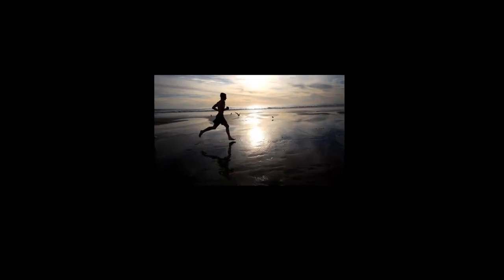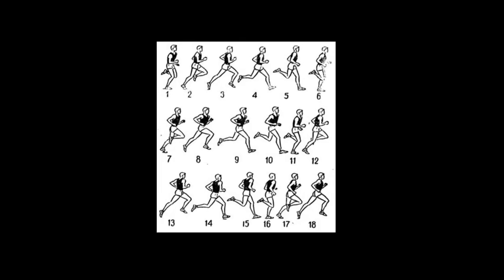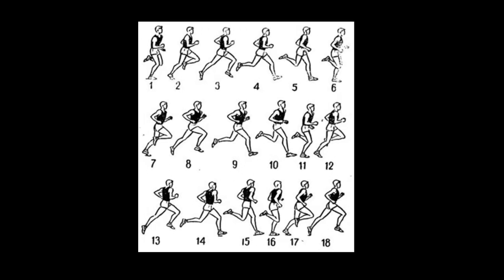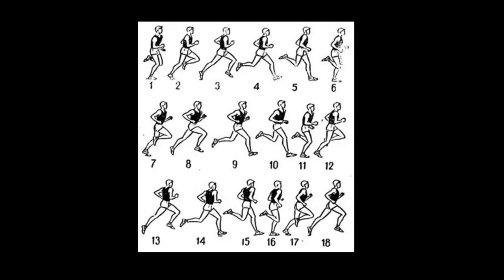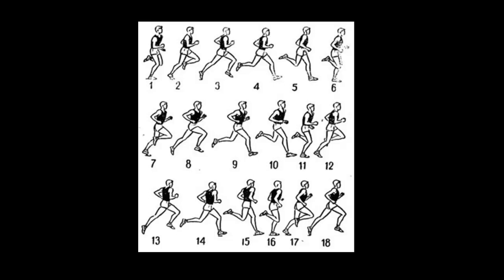Distance Running Style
Distance running is one of the most popular athletic events. Join the community of runners, and find how you can become successful at running